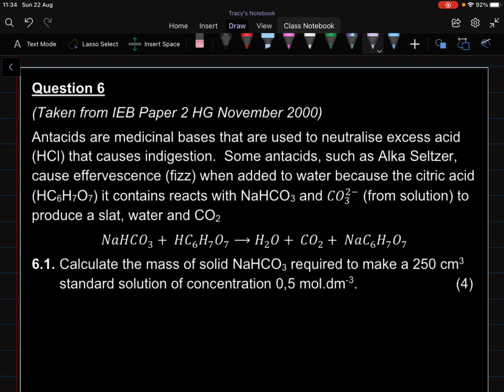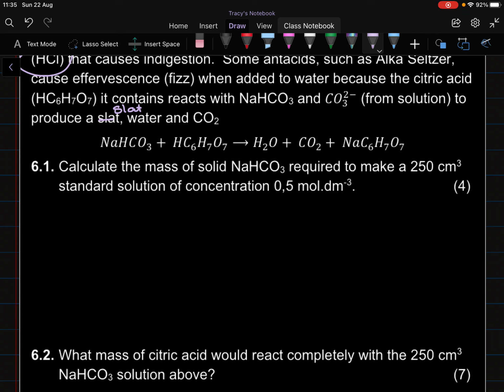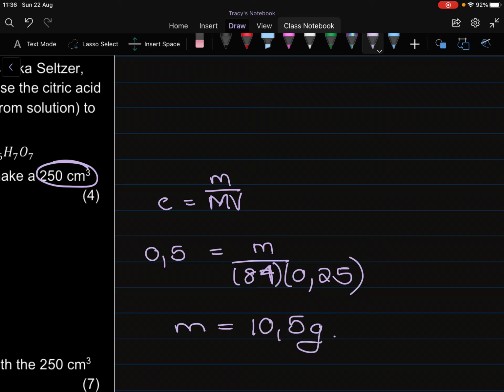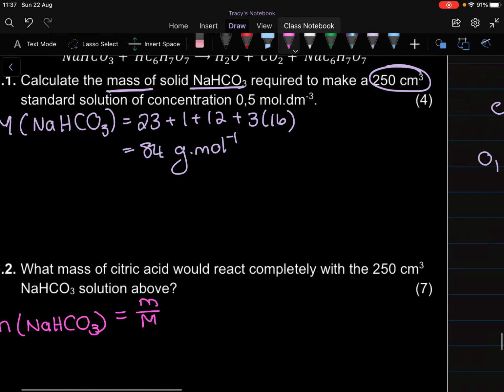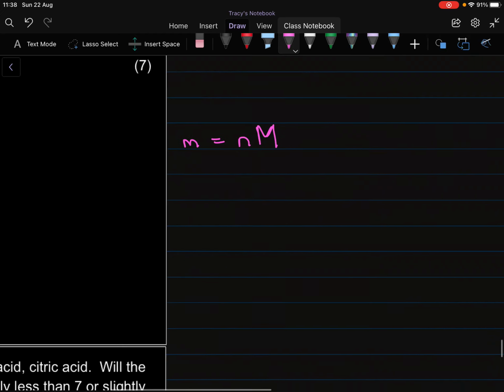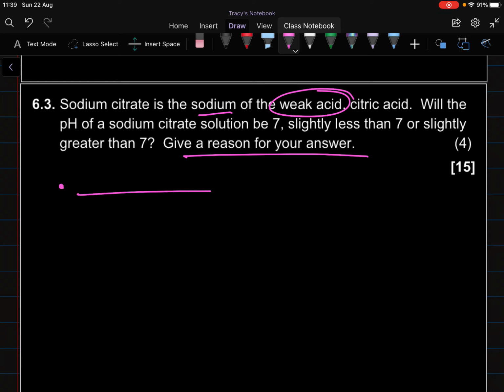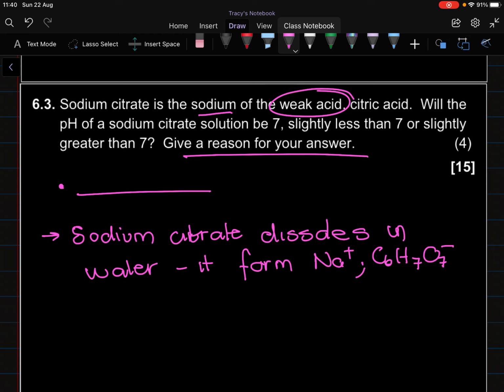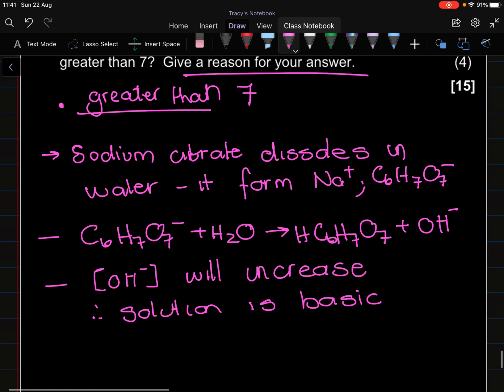Acids and Bases Worksheet Q 6